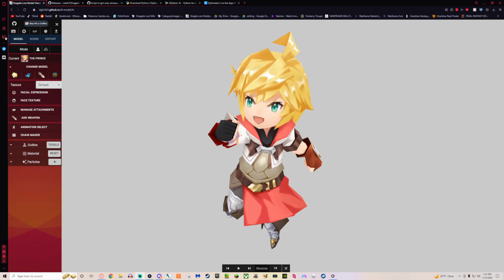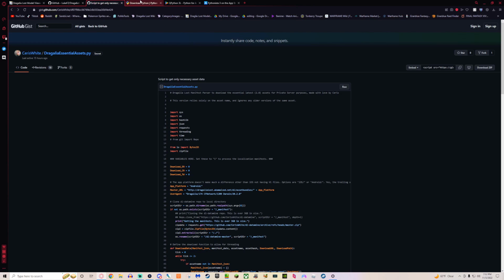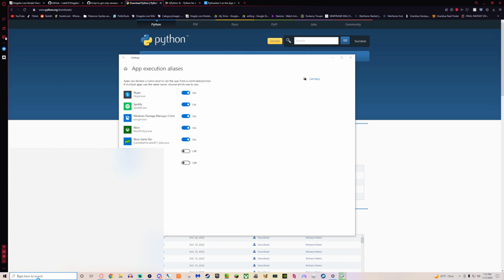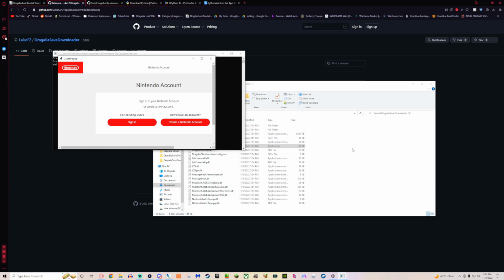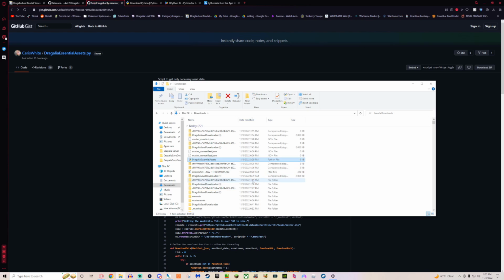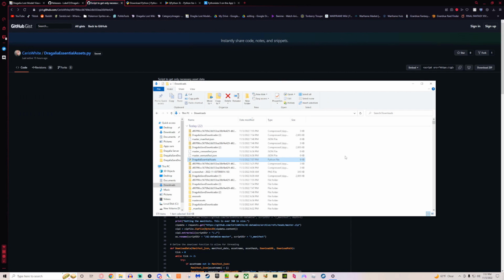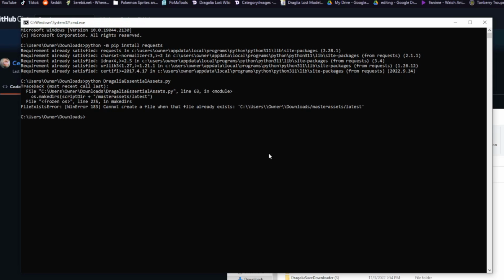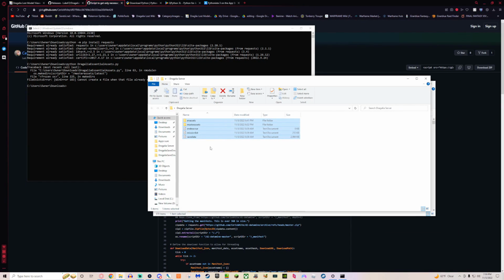HOW TO BACK UP YOUR DRAGALIA LOST SAVE FILE (and Assets)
Before you download, the Python choices were recommended, so I cannot say what an alternative is if those cannot run on your device. The best I can say is do it on a different device that can still run Dragalia

HERE IT IS!! Now keep in mind, I am not tech support, it took me 3 hours to get this, and I condensed it to 10 minutes. THIS VIDEO WILL NOT BE POSSIBLE WITHOUT THE DRAGALIA MAINCORD AND THE RE SERVER!! Even had someone help me out with the Python stuff but wished to remain quiet, and I shall respect their wishes, but THANK YOU, I HATE PYTHON LOL

1 last thing for in here, before anyone asks "Does this mean private server", I don't know. All I know is these are stuff that we can download and obtain that CAN work with one. As of how or when, no idea, I'm in the dark. Don't ask about the server. I'm just glad we can hold our save